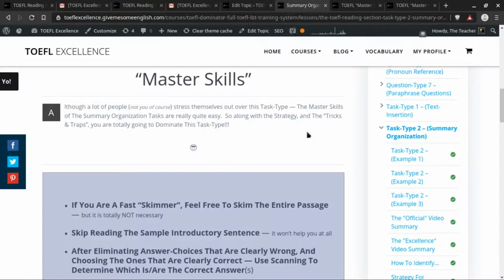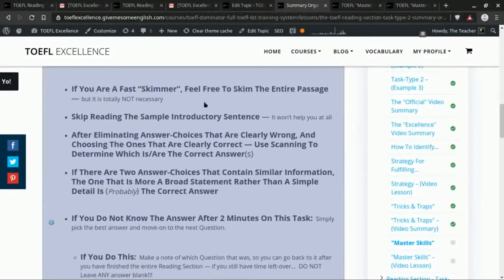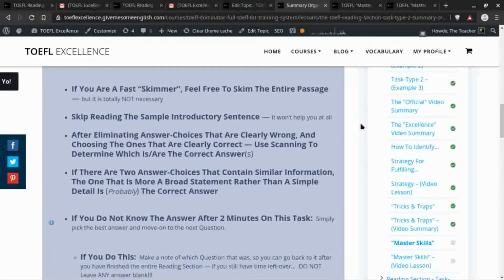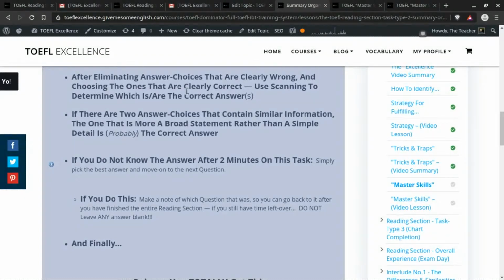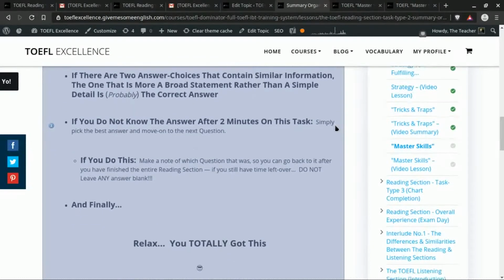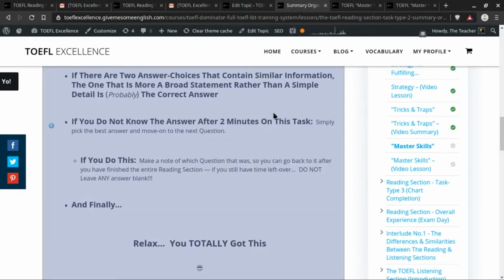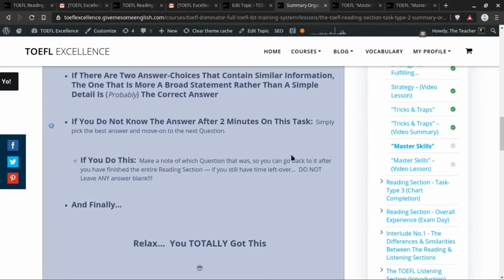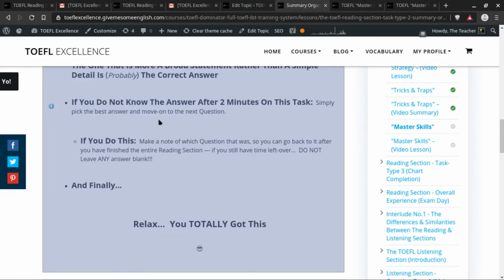TOEFL Reading Section - Summary Organization Tasks ("Master Skills")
The Master Skills For The Summary Organization Tasks in The Reading Section of The TOEFL iBT Exam.